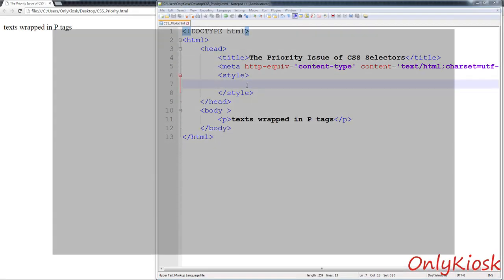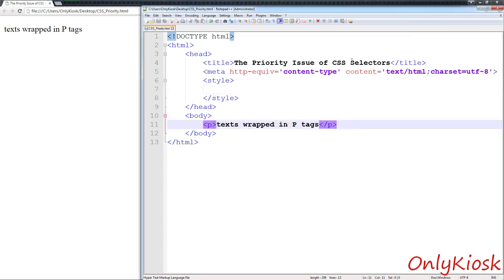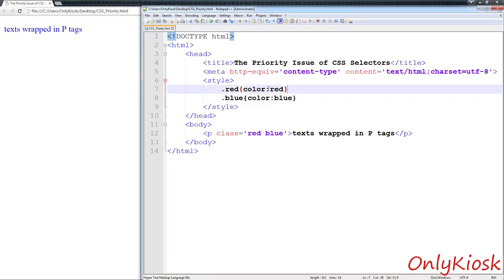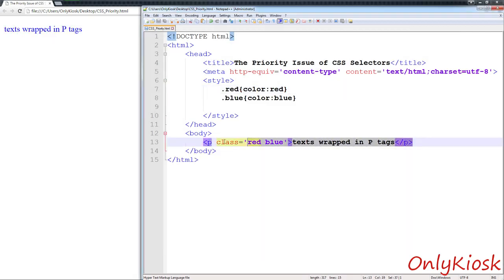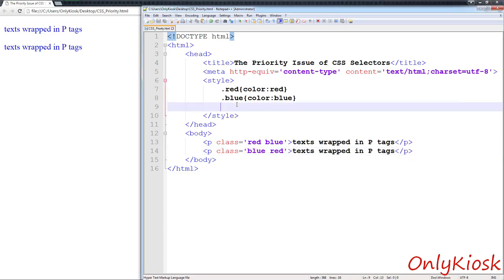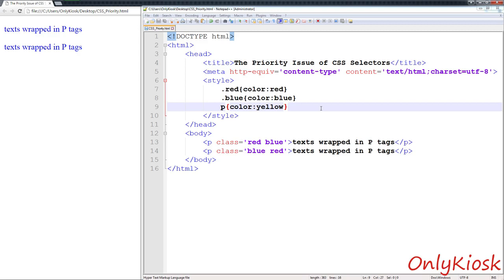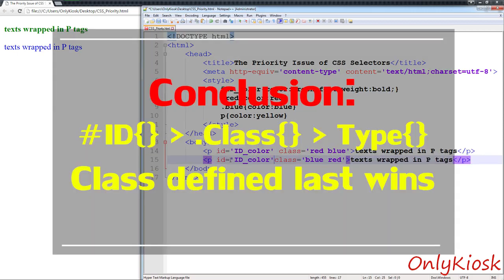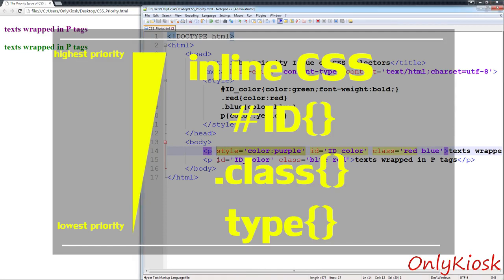CSS 3 | CSS Cascading Style Sheet |The Priority Order of CSS Selectors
Web development